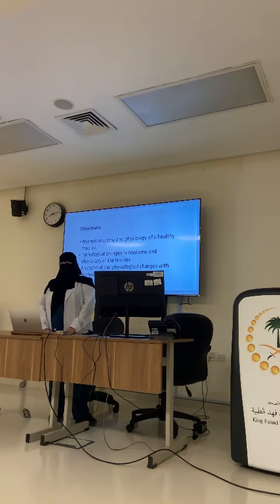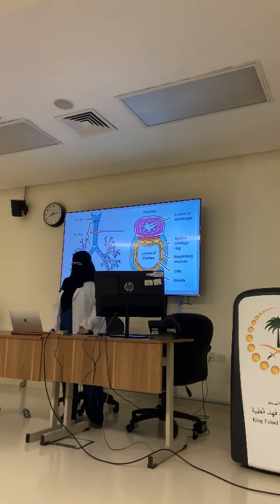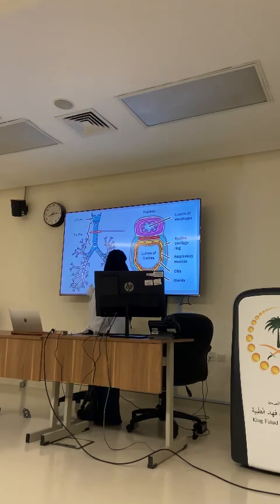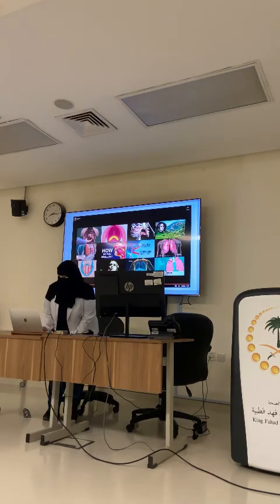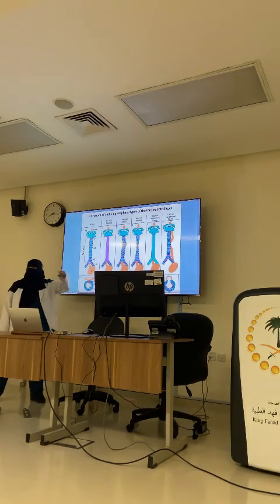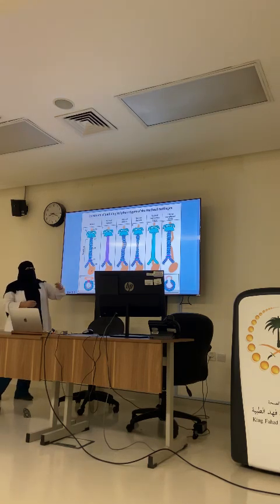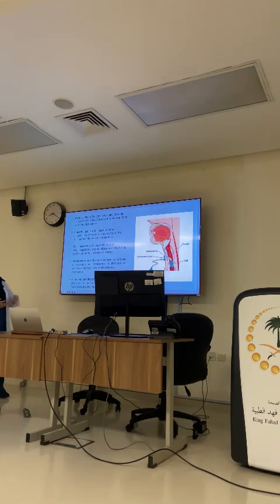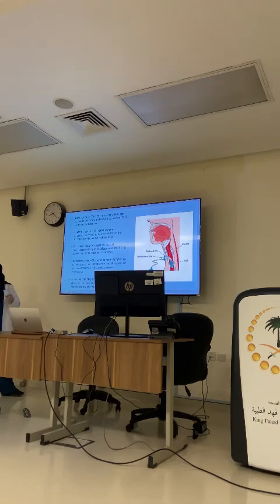physiological changes with Tracheostomy